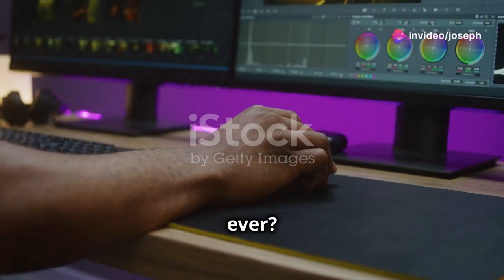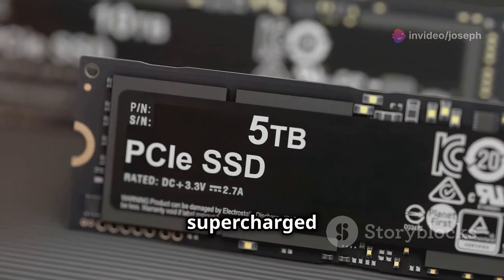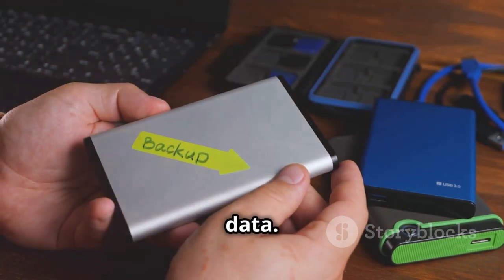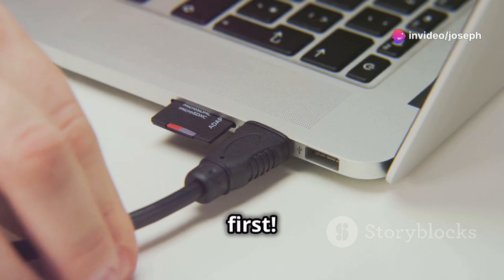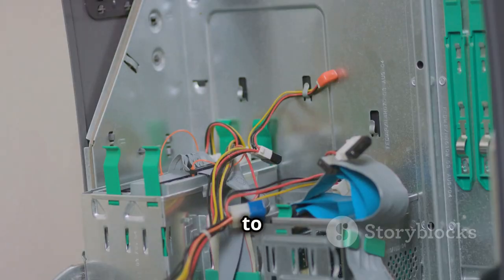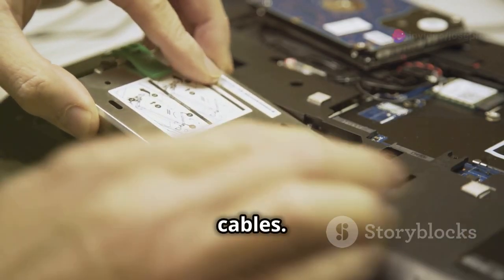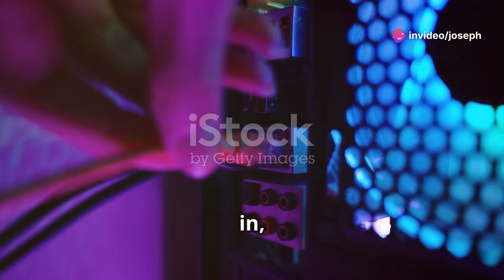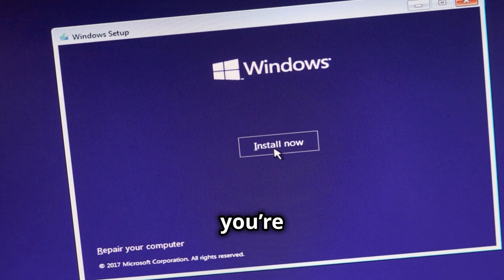Speed Up Your Computer - Install an SSD 🚀💻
Is your computer running slow? 😫 It’s time for an upgrade! Boost your PC’s performance by installing an SSD. 🛠️🔧 Not only will it speed up boot times, but it’ll also enhance overall responsiveness. Here’s a step-by-step guide to help you through the installation process. Let’s get started and give your computer the speed it deserves! ⚡✨

🔹 Why Install an SSD?

Faster boot times ⏱️
Quicker file access 📂
Improved multitasking 💼
🔹 Installation Steps:

Open your computer case 🔧
Remove the old HDD 🛠️
Install the new SSD ⚙️
Reinstall the operating system 🖥️
Restore your data 💾